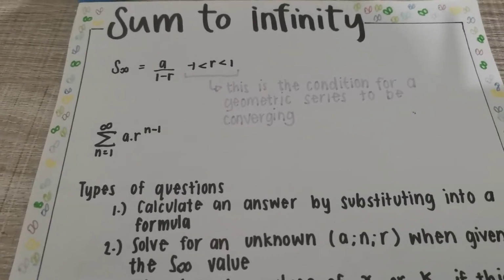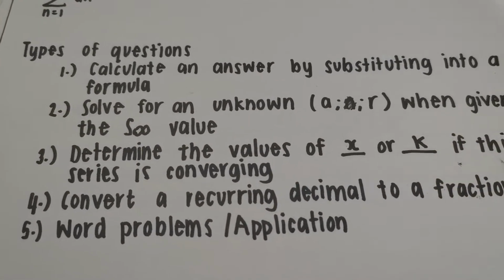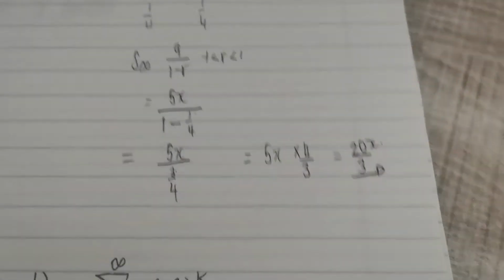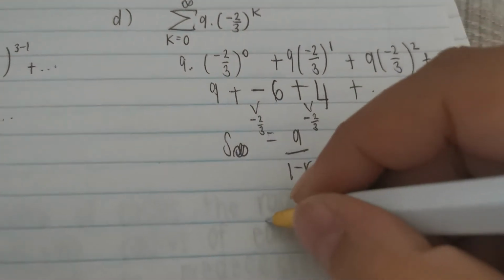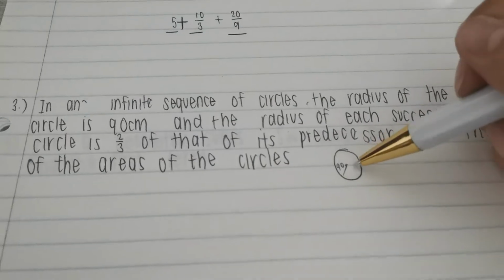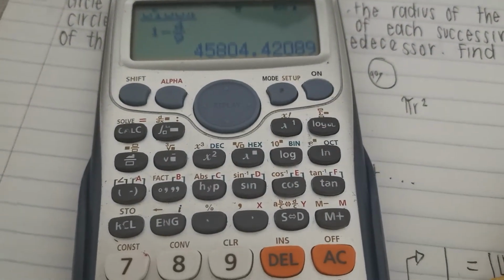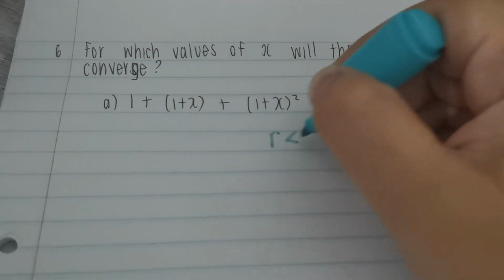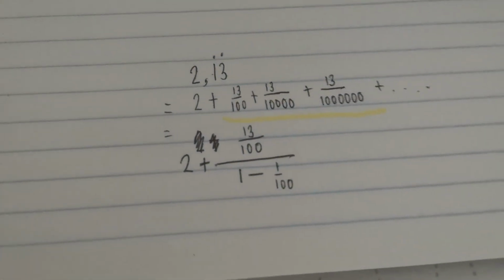Grade 12 | Sequences and Series |Sum to Infinity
(I apologize, I was really tired while recording this video and there were a lot of silly errors)